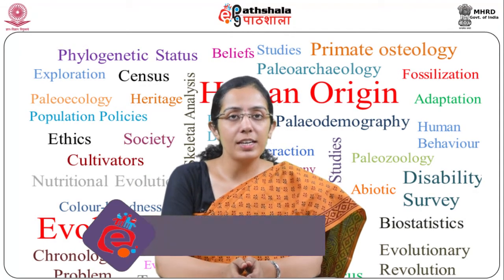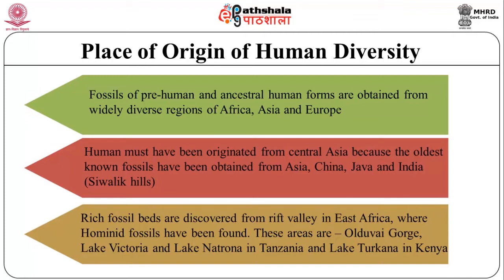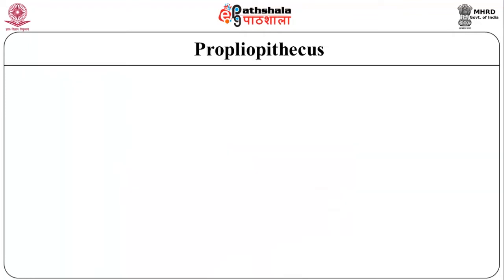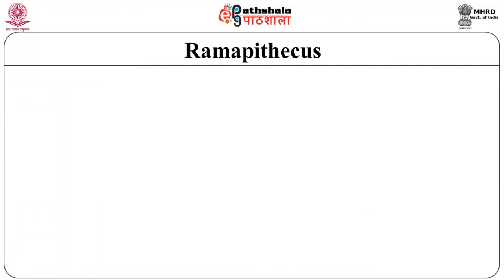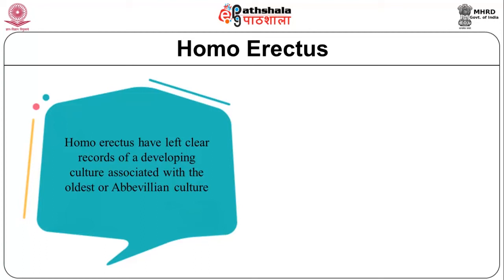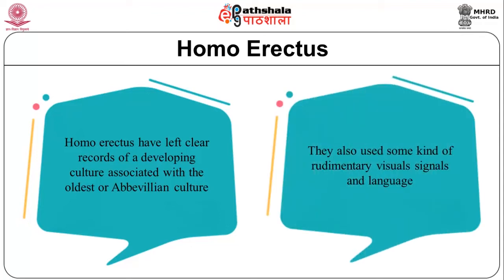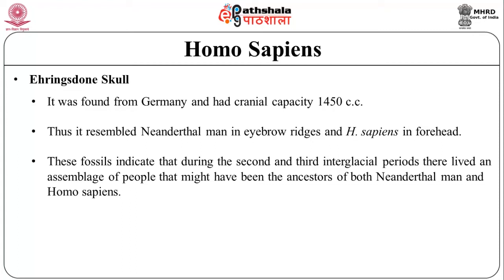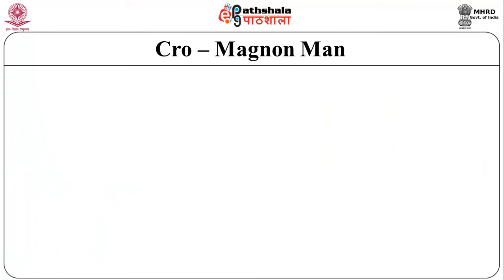Human Biological Diversity: A brief history